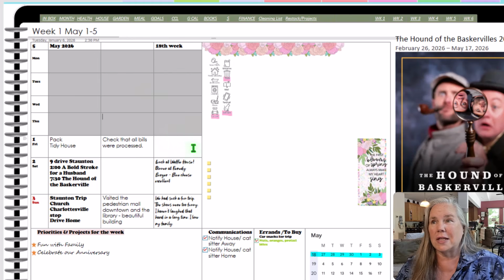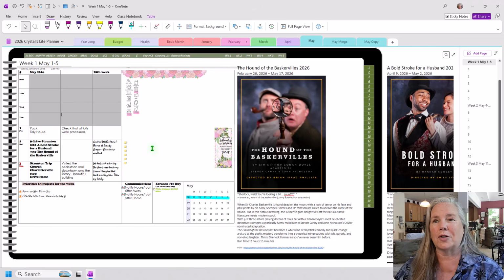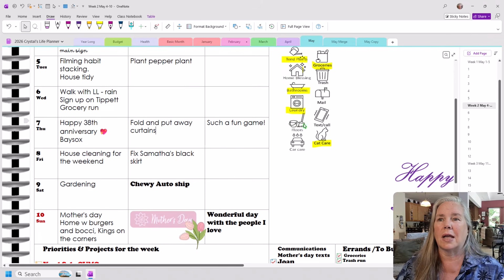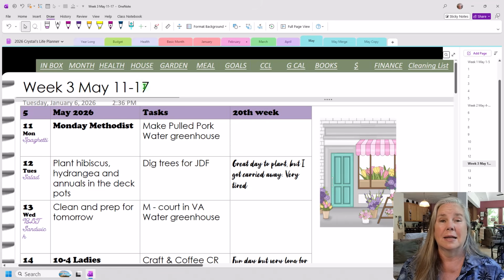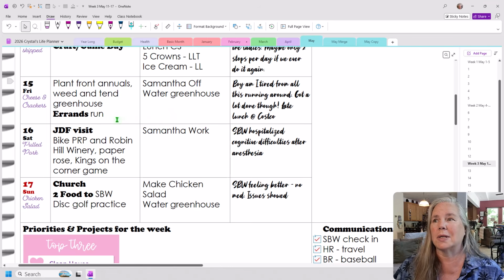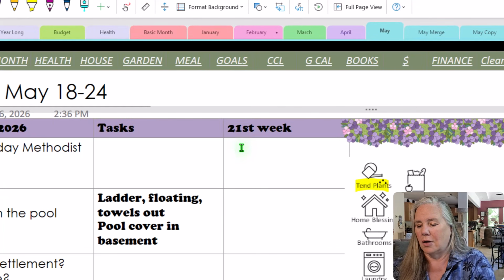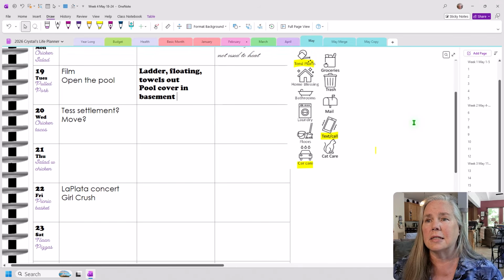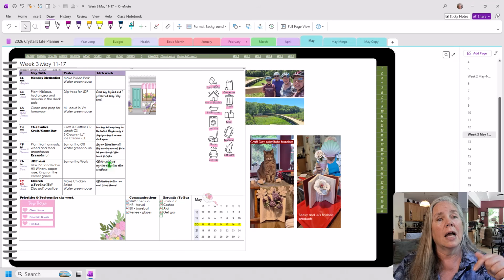2026 Hobonichi Weeks - How I use it in OneNote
I have been using my Hobonichi weeks inspired lay out that I created in OneNote for the last couple of months. Let me show you how it is working for me.

• iPad 7th generation
• 1st generation Apple Pencil
• Samsung A51 android phone

Chapters
0:00 - Introduction and overview
1:43 - Hobonichi weeks layout
2:45 - Week 1
5:00 - room for memory keeping
6:53 - Week 2
10:10 - Week 3
15:20 - Week 4
19:00 - Preplanning week 5
20:28 - Using customized tags
20:50 - Review and conclusion